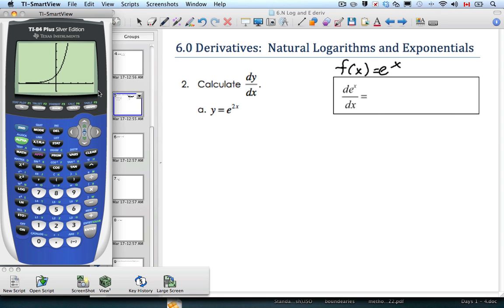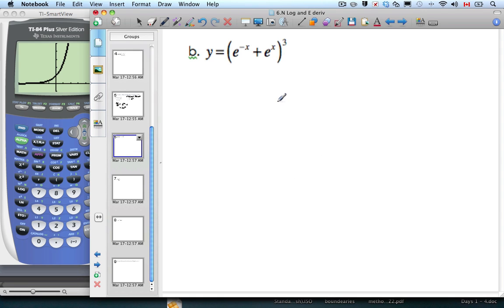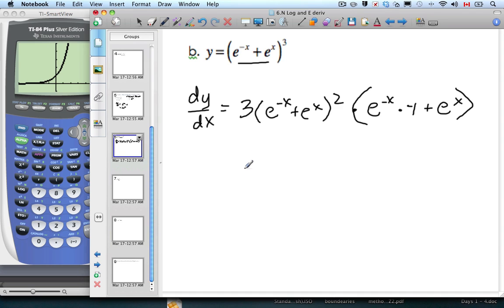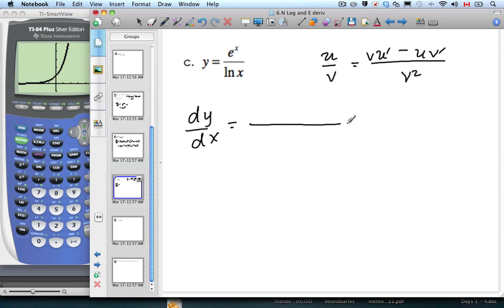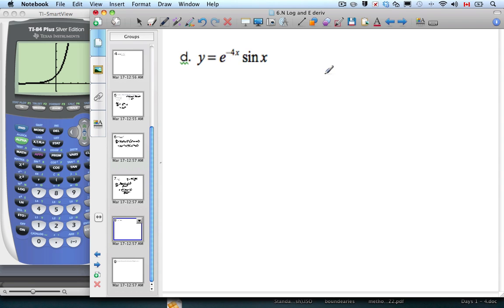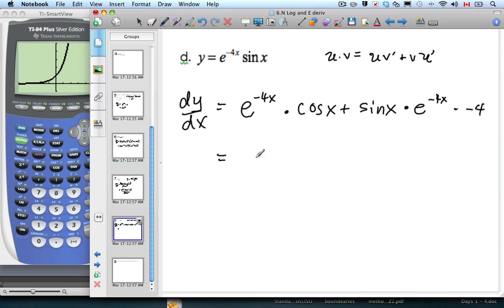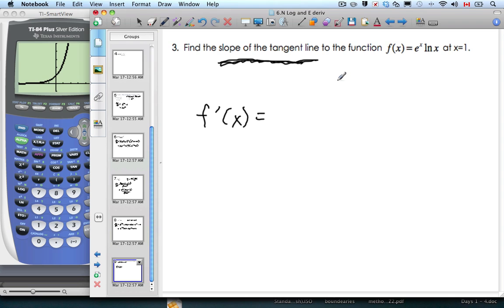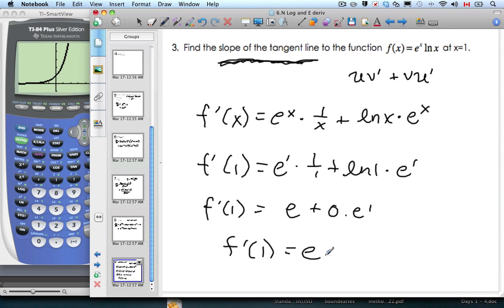IB Math - Derivative of Exponential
IB Math Video - Showing the derivative of e^x